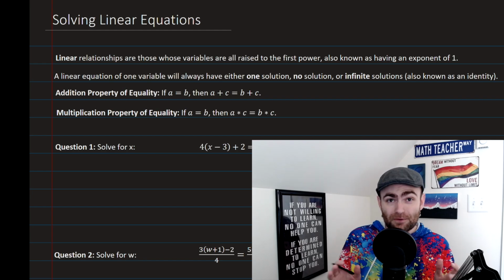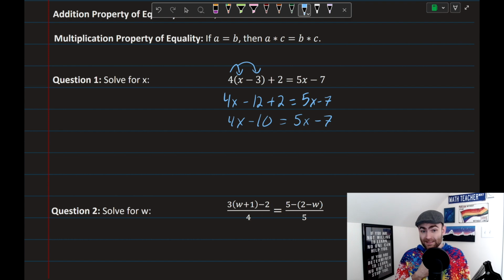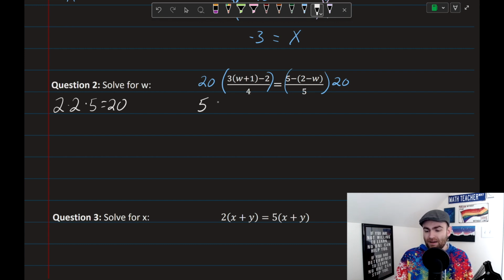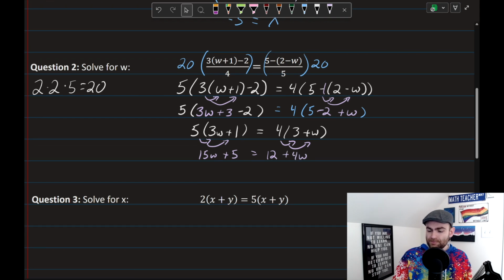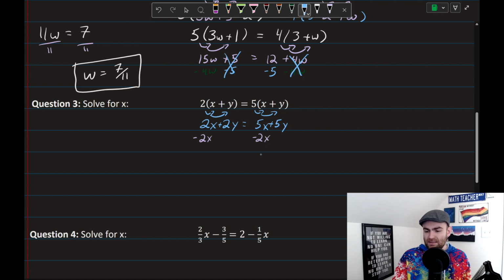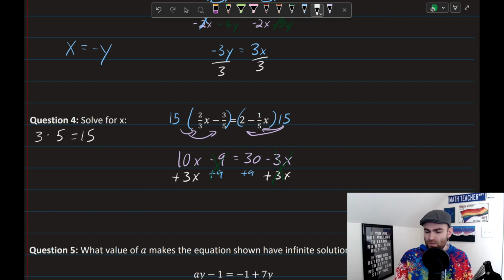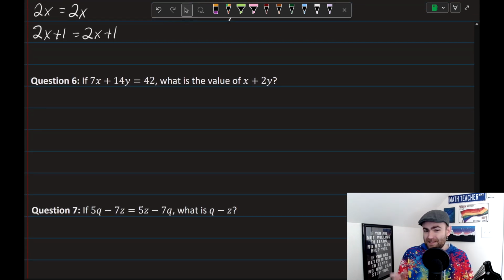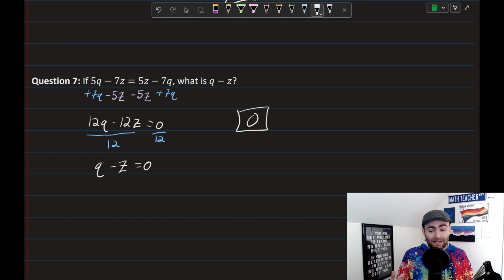Solving Linear Equations